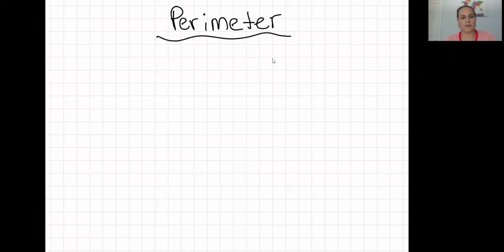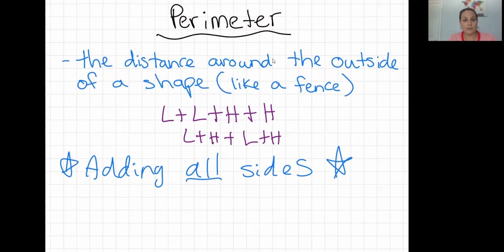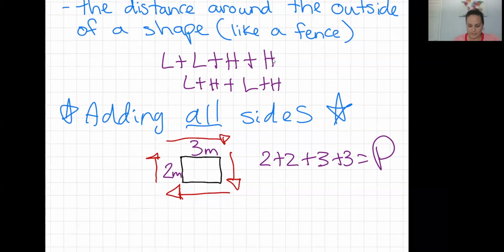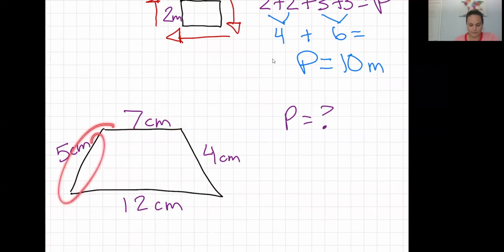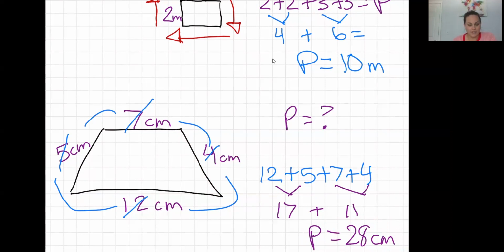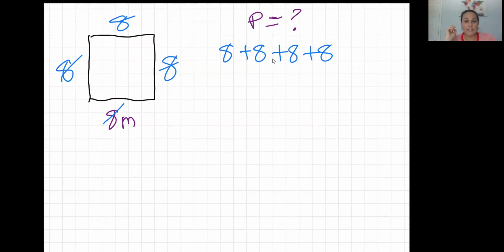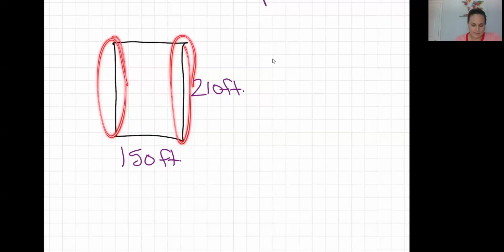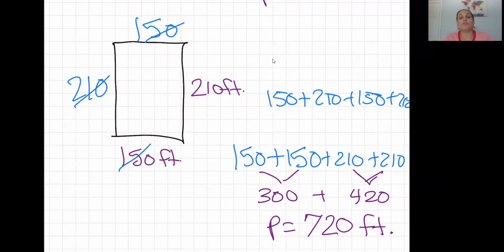Perimeter Review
Review of Perimeter and how to calculate it.